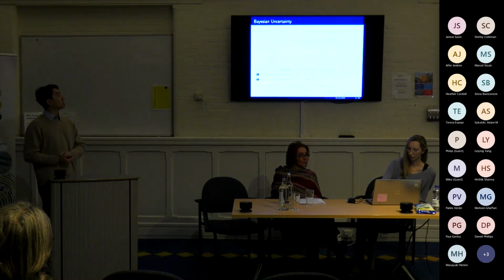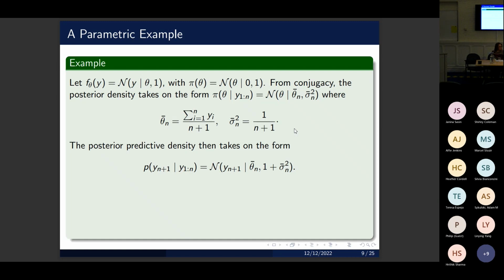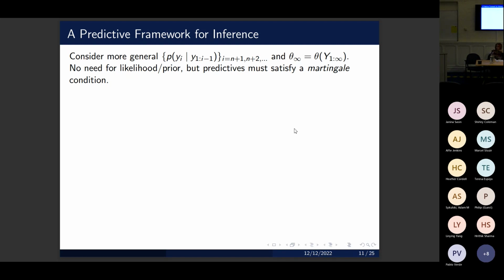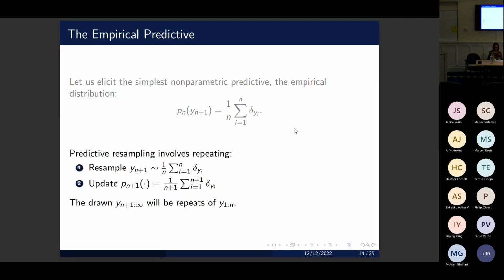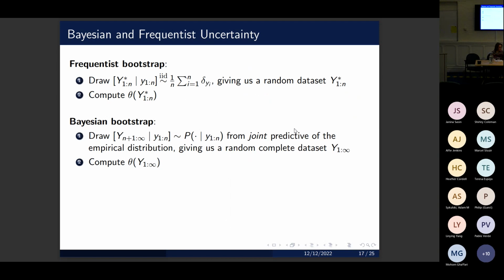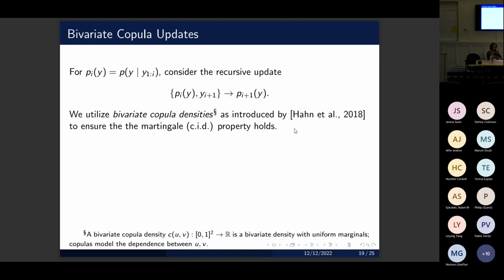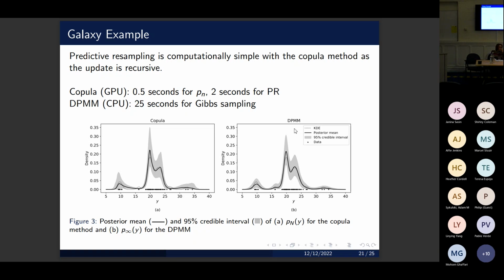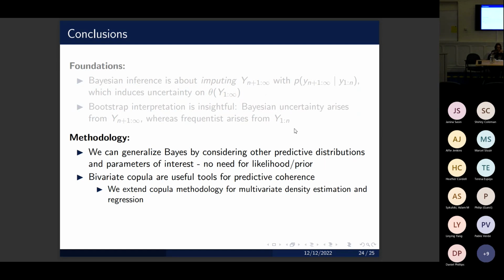Martingale Posterior Distributions DeMO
Abstract
The prior distribution is the usual starting point for Bayesian uncertainty. In this paper, we present a different perspective which focuses on missing observations as the source of statistical uncertainty, with the parameter of interest being known precisely given the entire population. We argue that the foundation of Bayesian inference is to assign a distribution on missing observations conditional on what has been observed. In the i.i.d. setting with an observed sample of size n, the Bayesian would thus assign a predictive distribution on the missing Yn+1: ∞ conditional on Y1: n , which then induces a distribution on the parameter. We utilize Doob’s theorem, which relies on martingales, to show that choosing the Bayesian predictive distribution returns the conventional posterior as the distribution of the parameter. Taking this as our cue, we relax the predictive machine, avoiding the need for the predictive to be derived solely from the usual prior to posterior to predictive density formula. We introduce the martingale posterior distribution, which returns Bayesian uncertainty on any statistic via the direct specification of the joint predictive. To that end, we introduce new predictive methodologies for multivariate density estimation, regression and classification that build upon recent work on bivariate copulas.